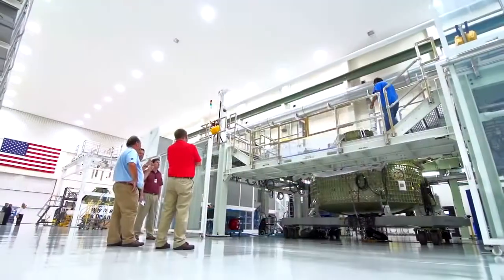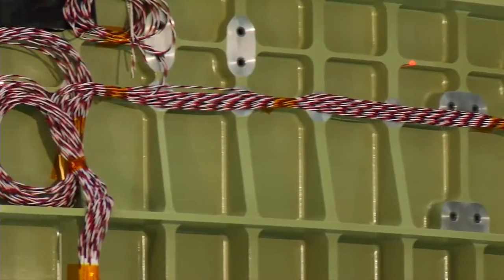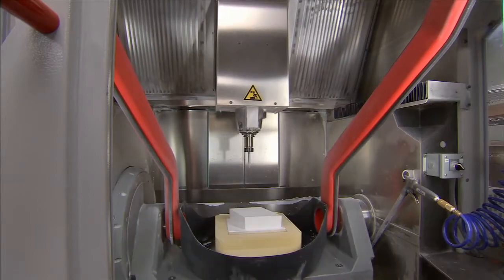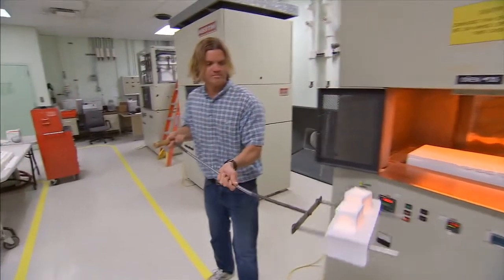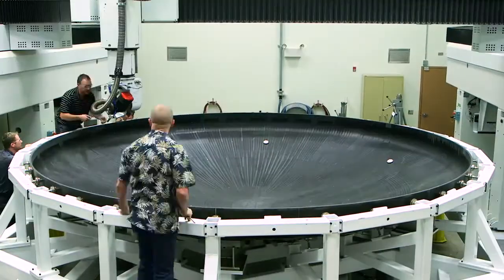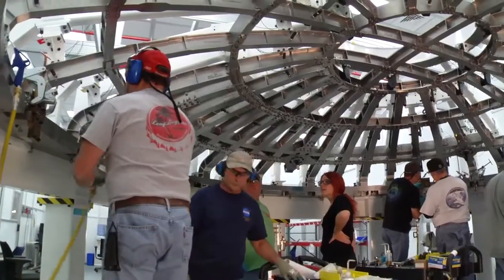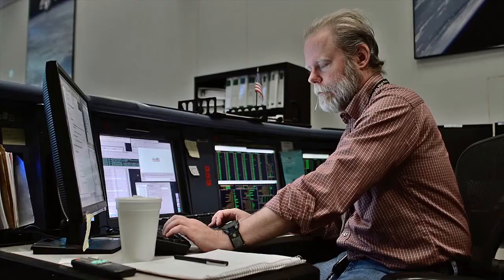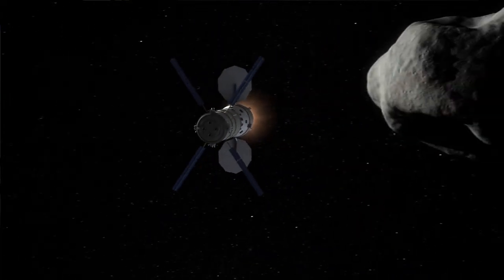Orion Heats Up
The first Orion spacecraft is coming together in preparation for its test flight in 2014. Systems and parts are being built across the country before shipping to Kennedy Space Center in Florida, and the Mission Control Center in Houston is being transformed to support the flight from the ground.